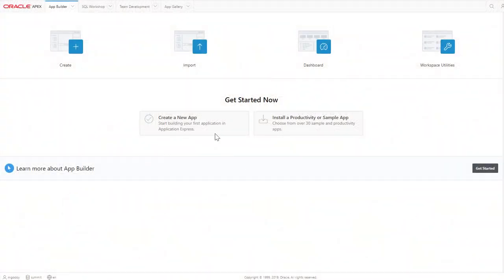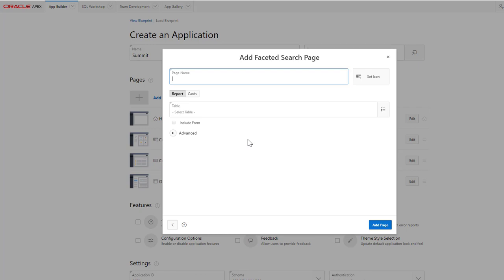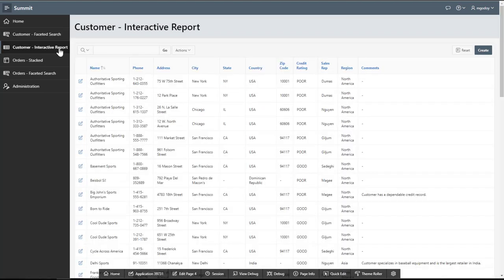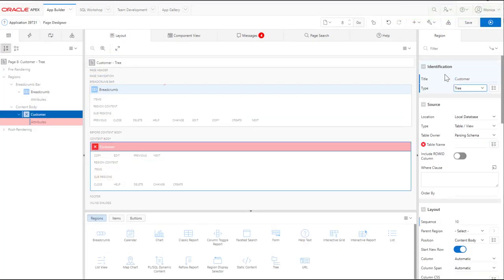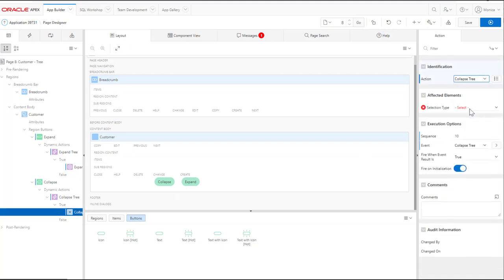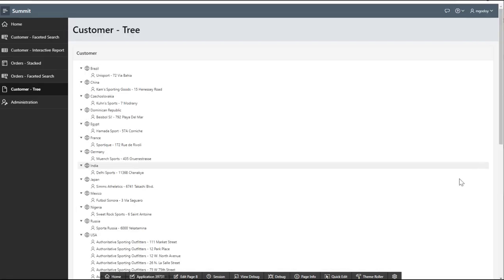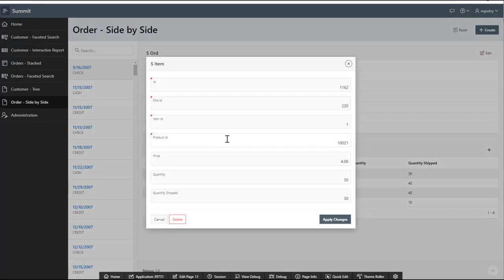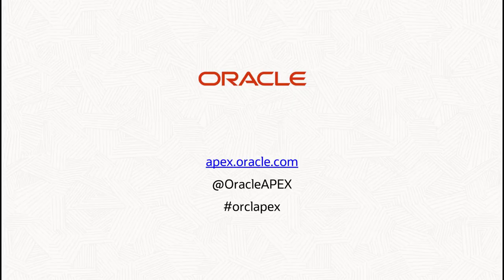[Forms to APEX] Creating the APEX Application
Create the APEX Application based on Customers
and Orders forms.